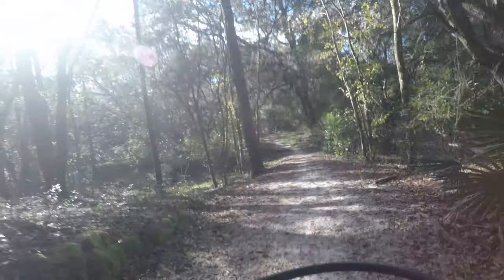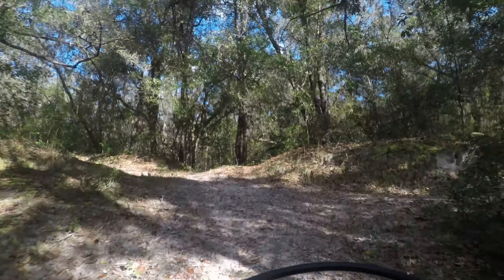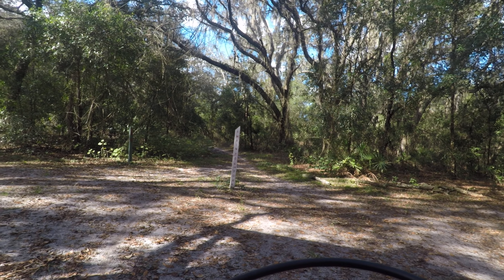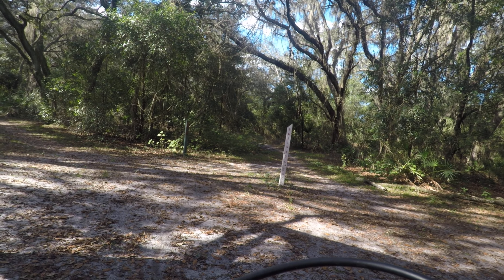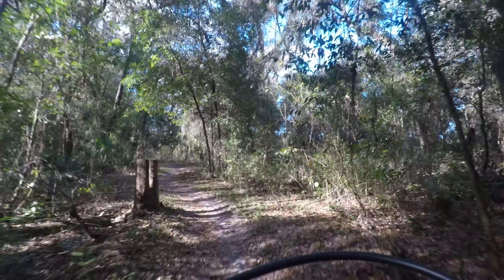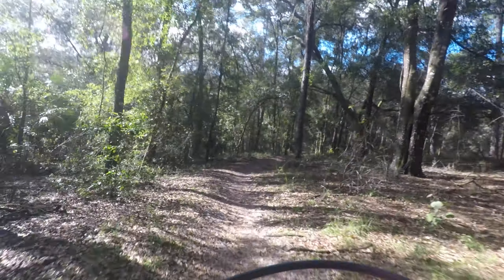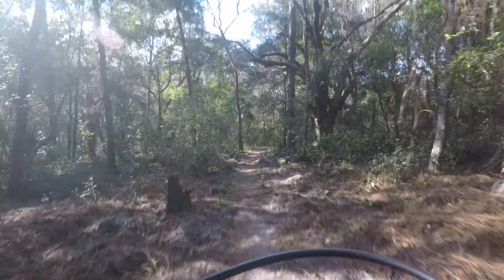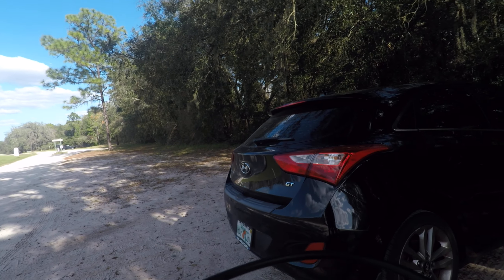Wilderness Park - Tampa Florida Part 4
Me riding my new bike at Wilderness Park, Tampa Florida